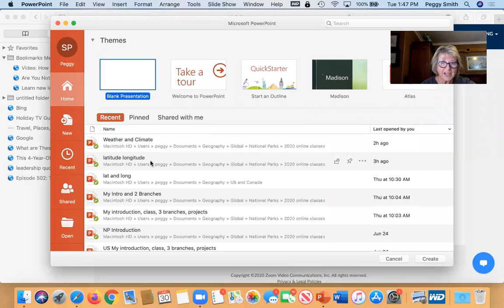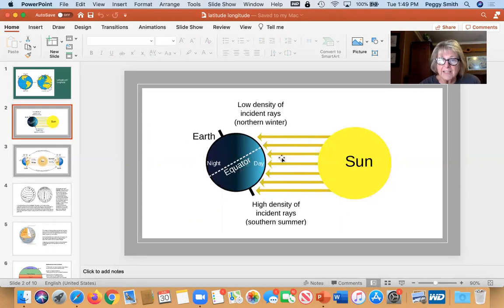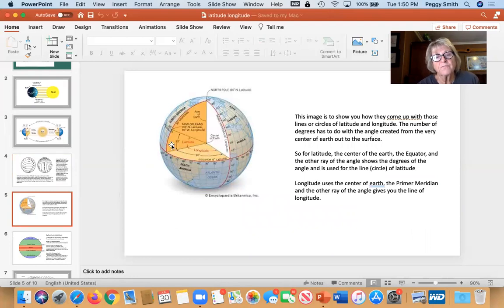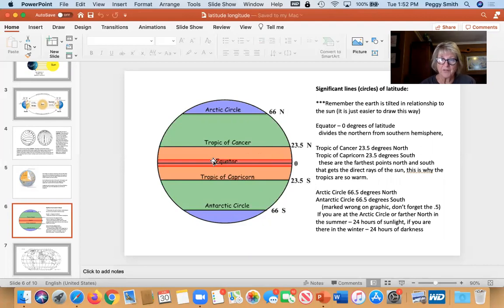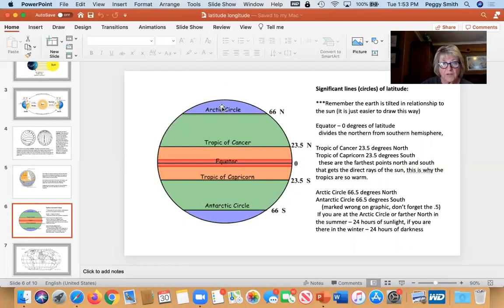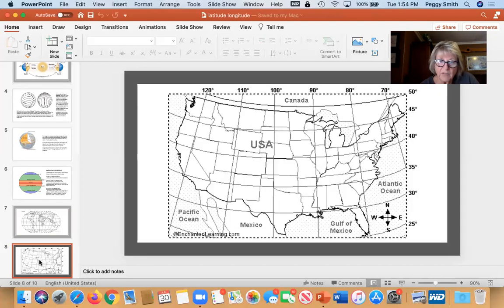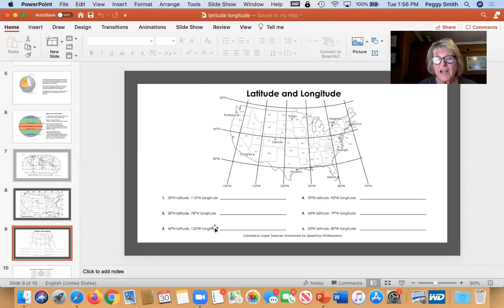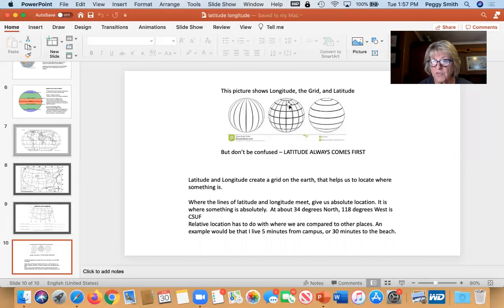Latitude and Longitude